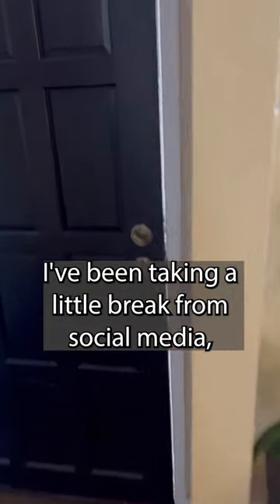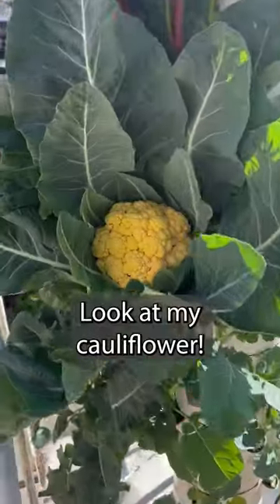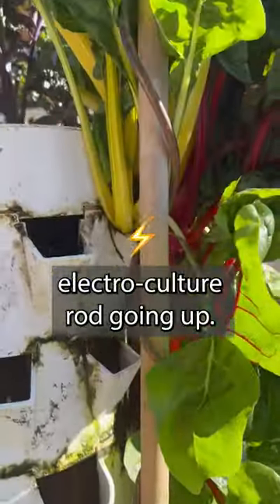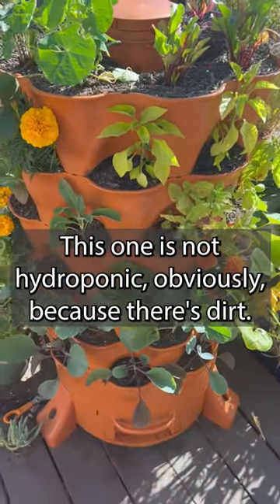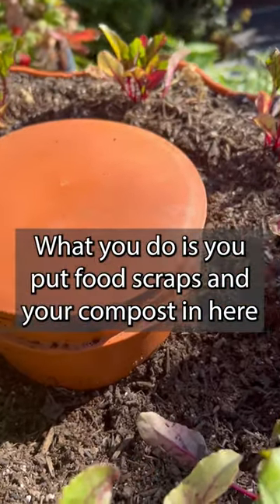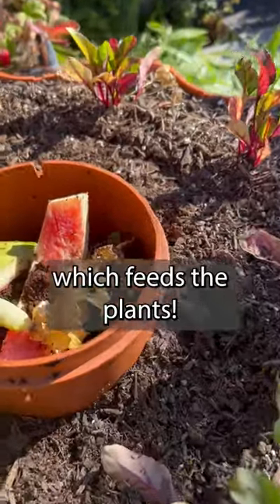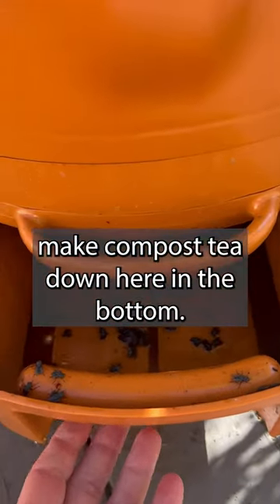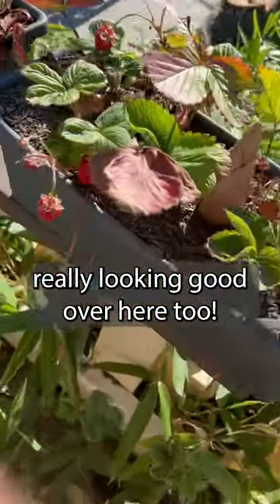Electro-culture Tower Garden! 💚⚡️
Been taking a break from social media, but just wanted to update you on my awesome new tower garden!! What do you think??💚⚡️